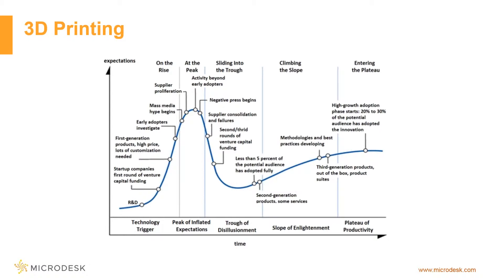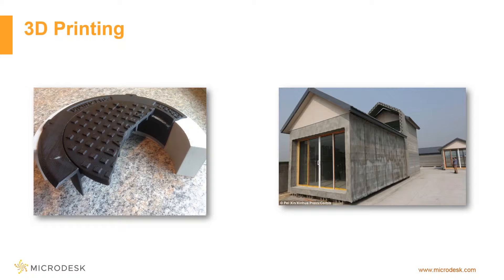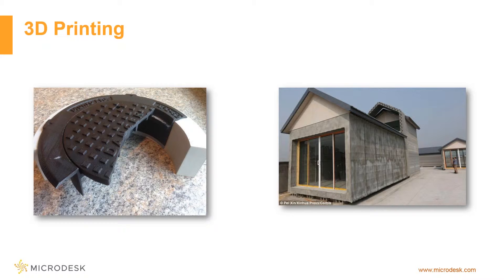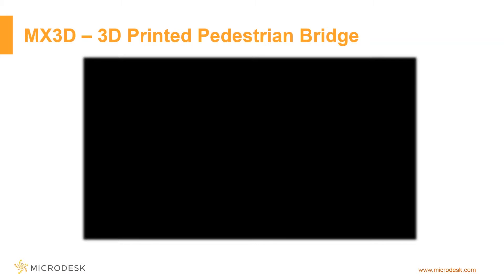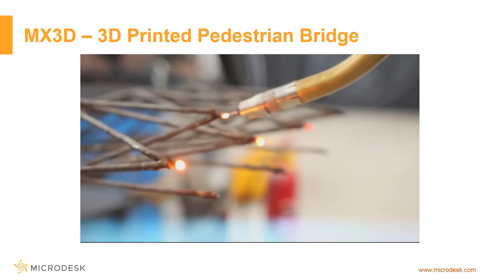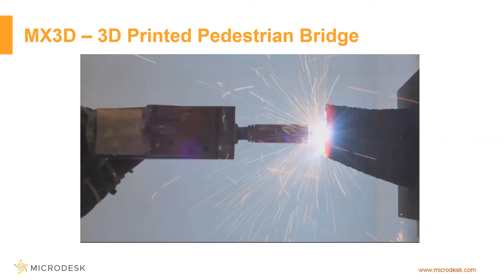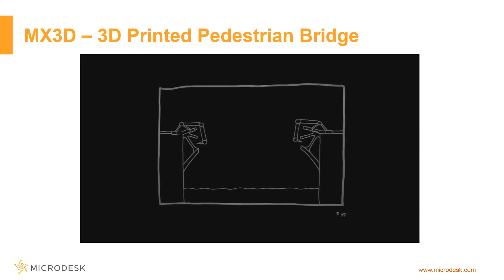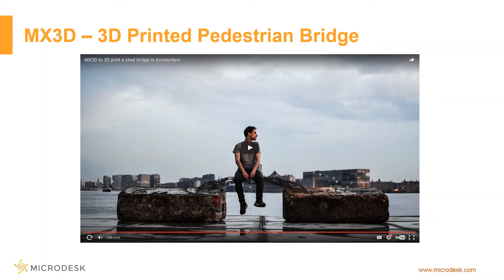Managing Infrastructure with Emerging Technologies: 3D Printing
Watch Microdesk's Solutions Specialist, Jessica Chambers, as she talks about new and emerging infrastructure technology.
Want to learn more about our free webinars?